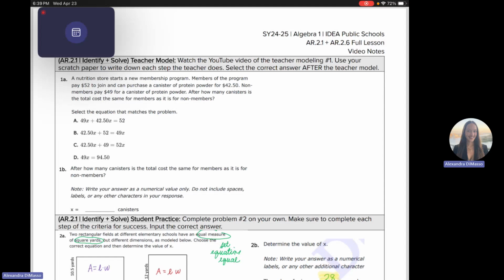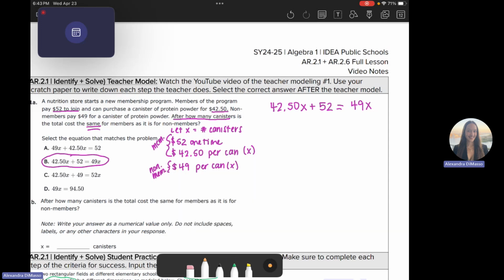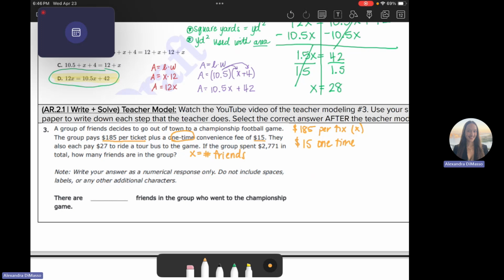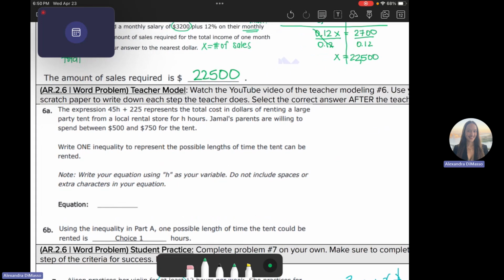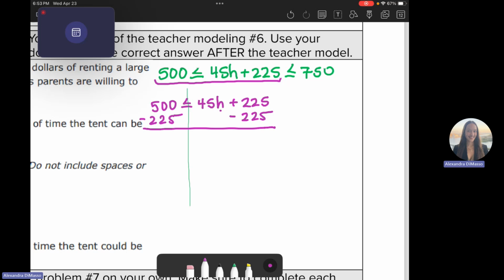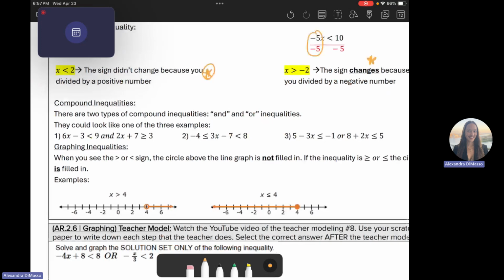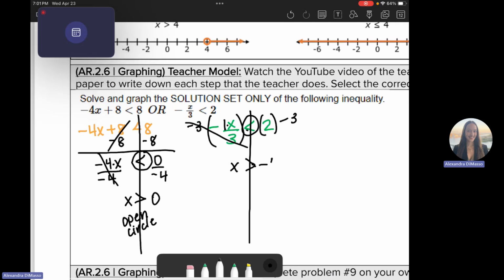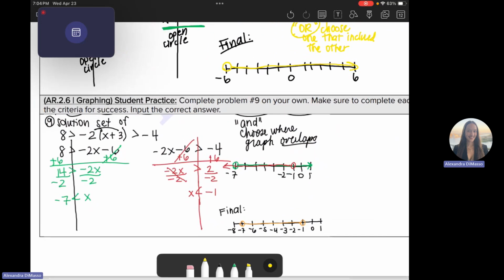IDEA | Alg 1| AR.2.1 + AR.2.6 | Full Lesson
SchoolCity: 24-25_IHCP_Alg1_AR.3.5 + AR.3.6_Full Lesson